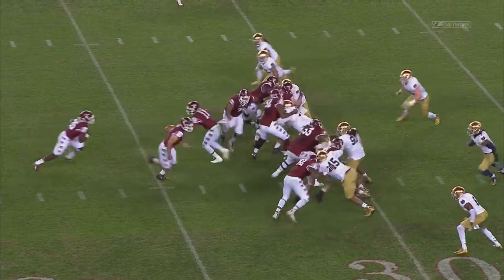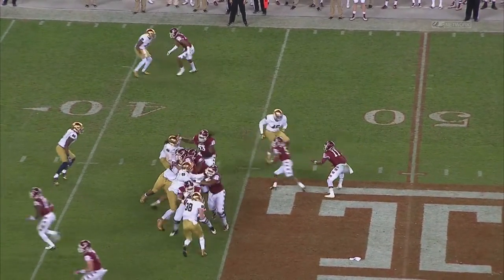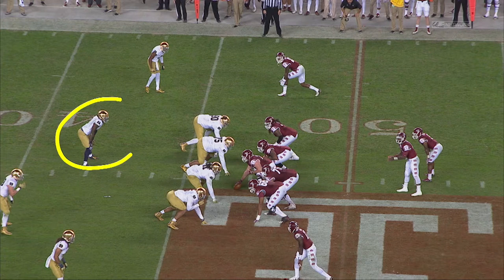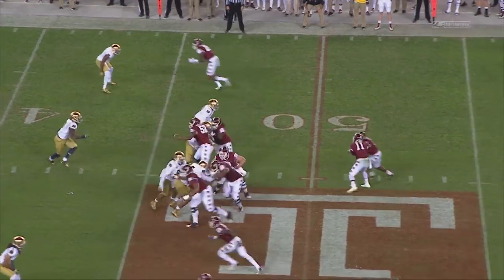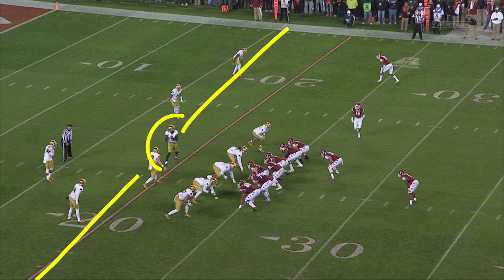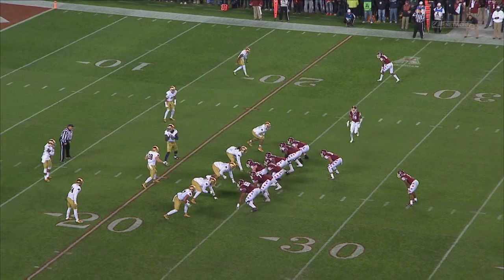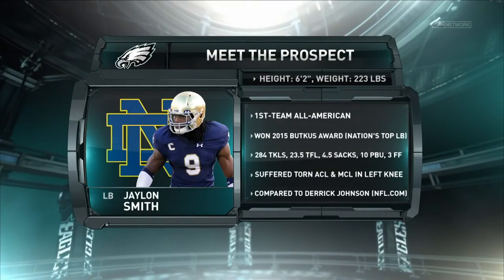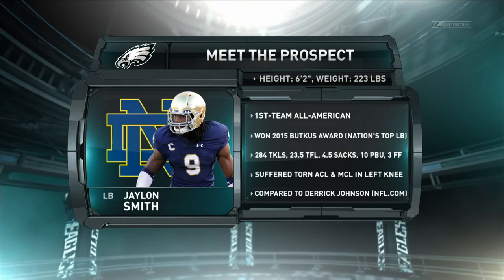Meet The Prospect: Jaylon Smith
Meet Notre Dame linebacker Jaylon Smith in our Meet the Prospect series as Fran Duffy breaks down a couple of Smith's standout plays from the Fighting Irish's victory over Temple last fall...